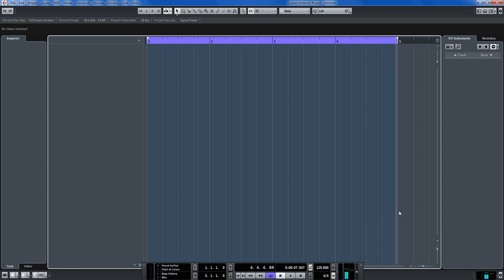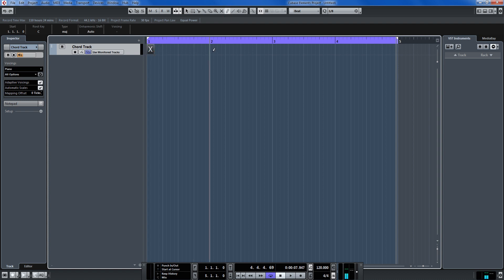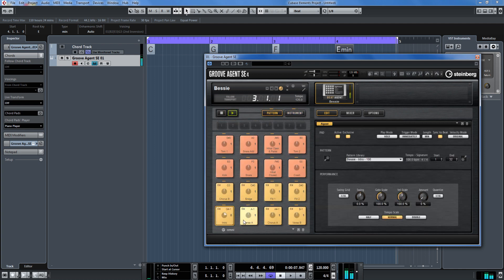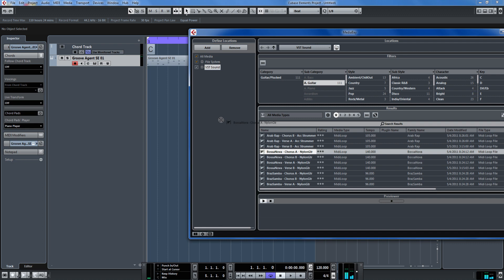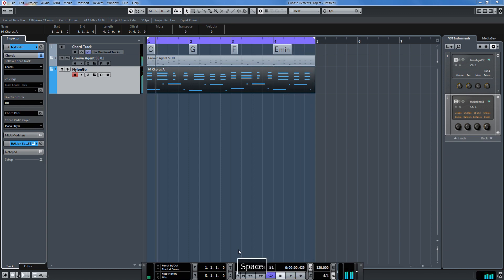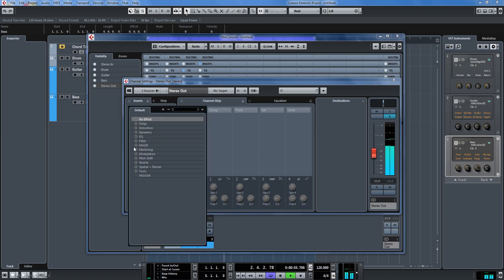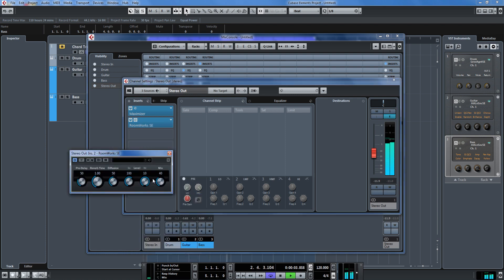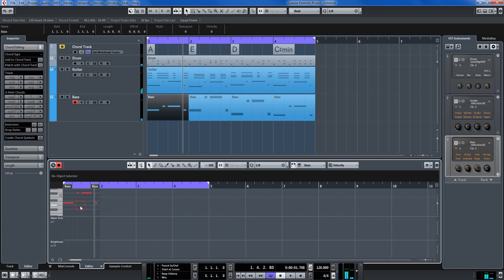Cubase Elements Chord Track and Midi Clips Follow Chord Changes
Learn how to make a chord track using the built in circle of fifth and a, drum track with Grove Agent 4 and and midi clips from the Media Bay that follows the chord progression. You can pick any midi clip and have it follow the chords of your songs and even change the chords afterwards and the clips in your song will automatically change to the new chords in your song.